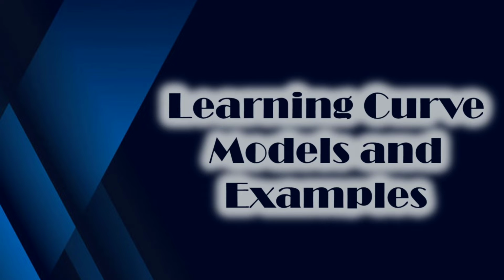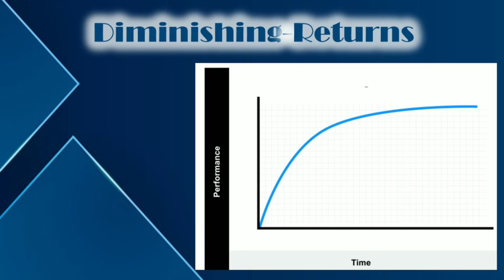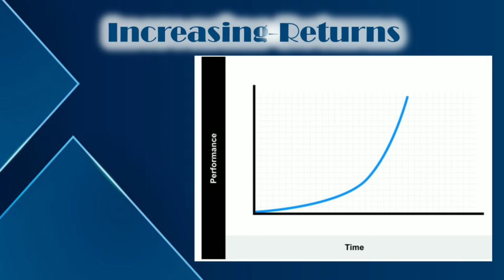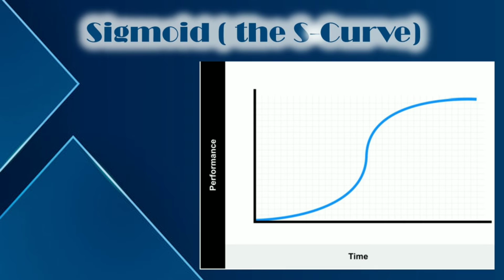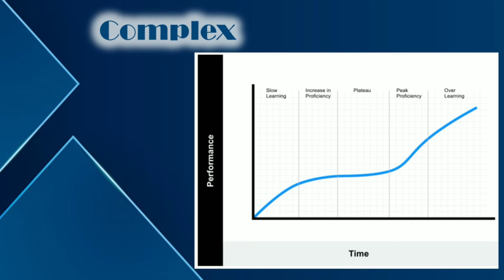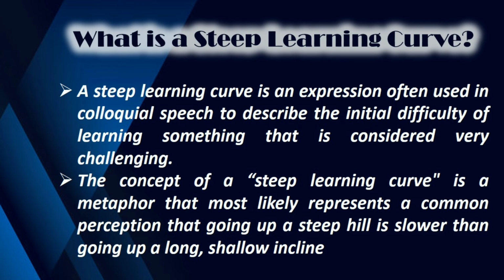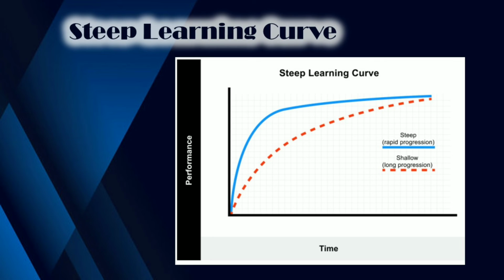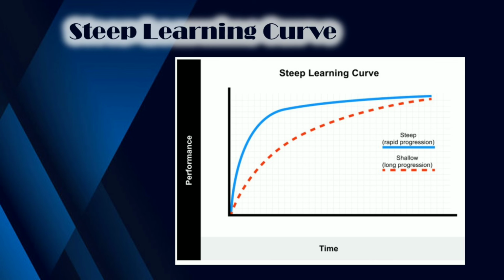Learning Curve part 2